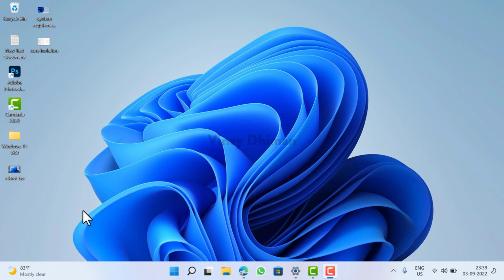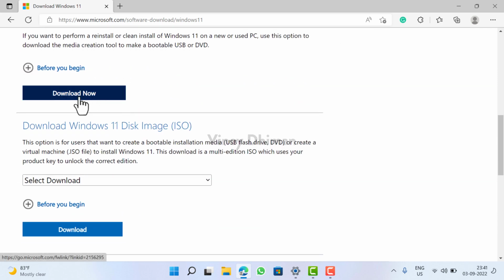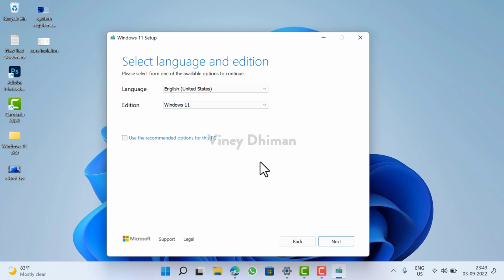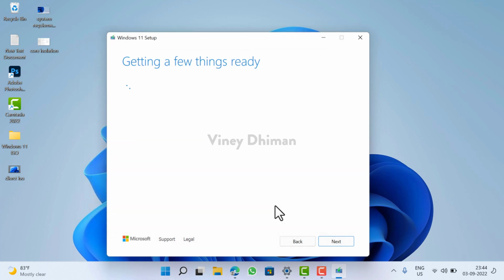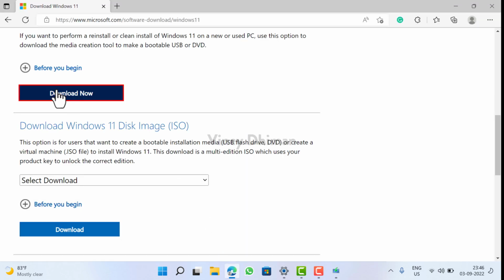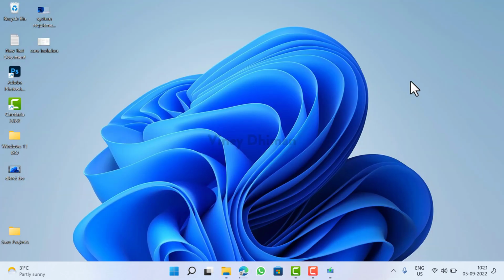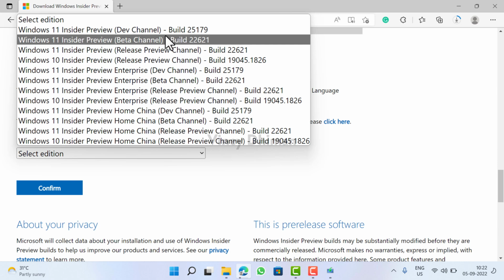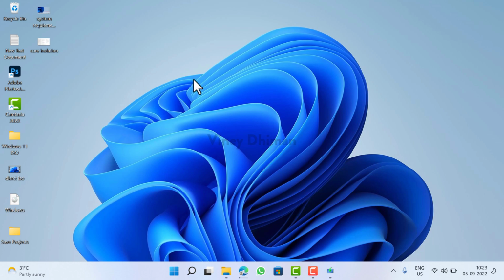Download Windows 11 22H2 ISO file for Installing Windows 11 in 2023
Follow @geekermag  In this video, you will learn different ways how to download the official Windows 11 22H2 ISO image from Microsoft officially for installing Windows 11 in 2023

Note - The video is published a week ago, but the procedure to download Windows 11 2022 iso files from Microsoft remains the same.

Microsoft is formally releasing Windows 11 version 22H2 a.k.a "Windows 11 2022 Update," to the general public today. The major update comes with that brings a plethora of fixes and refinements to the operating system

Method Includes:
Option One: Download Latest Windows 11 22H2 ISO using Media Creation Tool
Option Two: Link to Download Windows 11 22H2 ISO from Microsoft
Option Three: Download Windows 11 Insider ISO from Microsoft

00:00 Download Windows 11 22H2 ISO using Media Creation Tool
04:02 Download Windows 11 22H2 ISO File
05:19 Download Windows 11 Insider ISO File

How to download Windows 11 ISO image for installing Windows 11